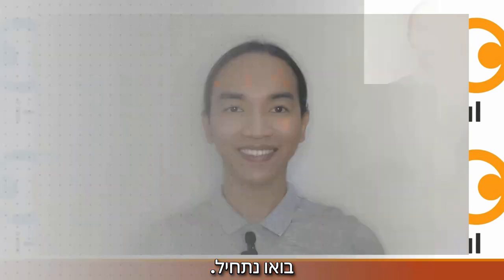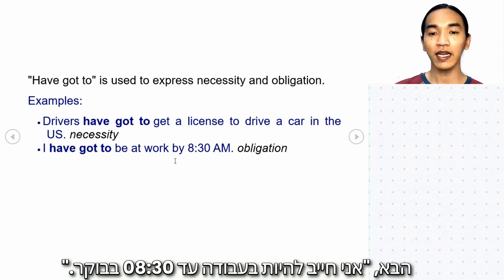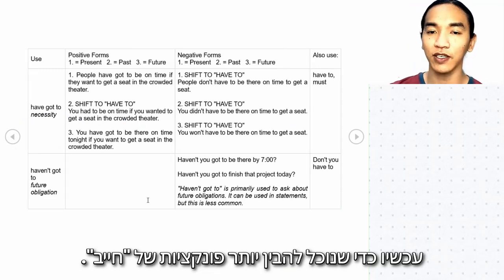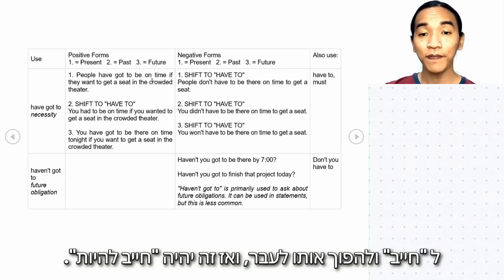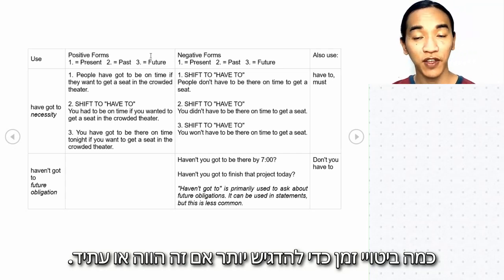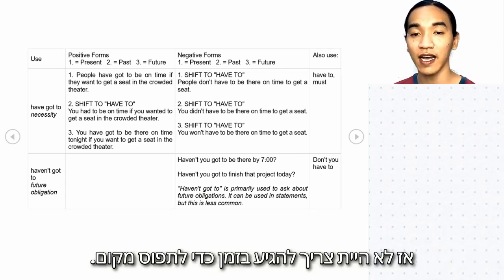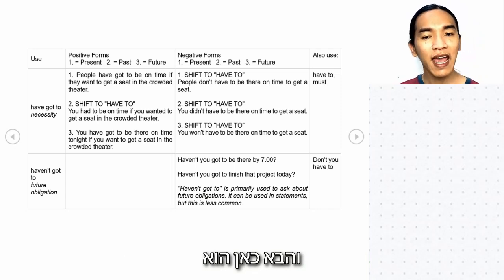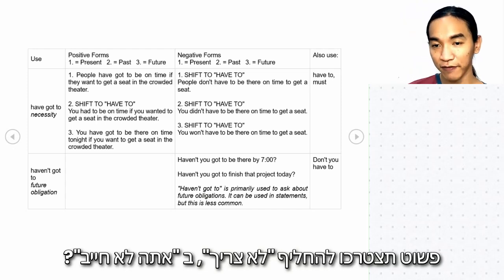Modal - Have Got To